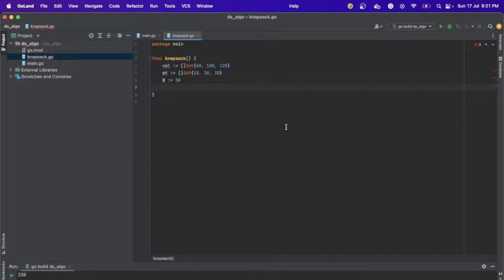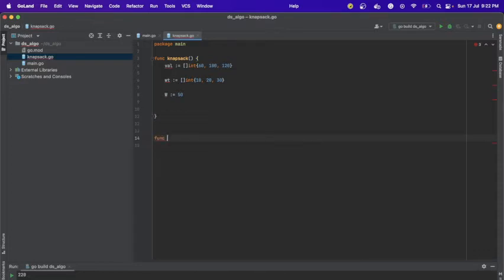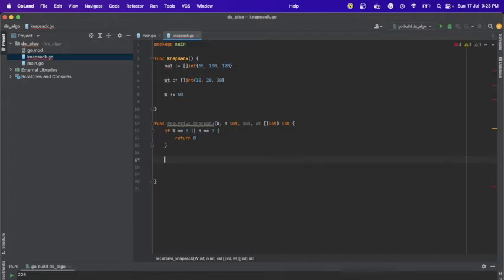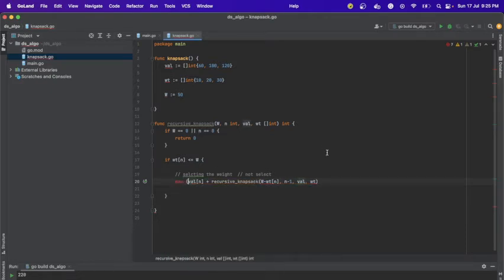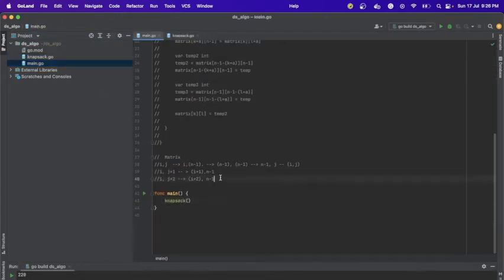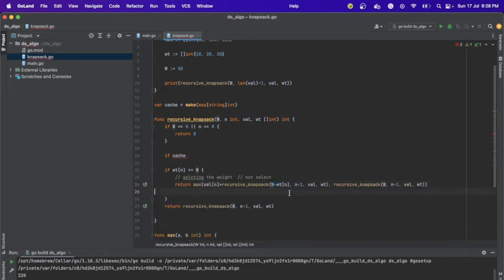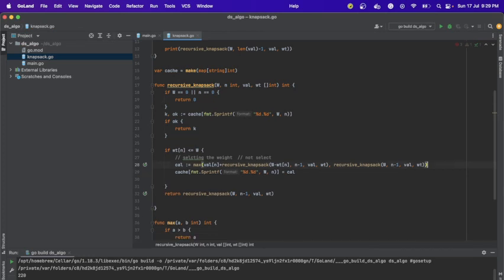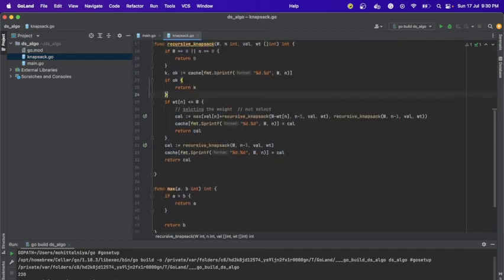#001 Golang: Knapsack Recursive cached solution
Golang Solution for famous knapsack problem in Golang